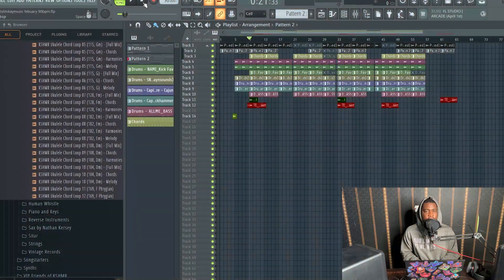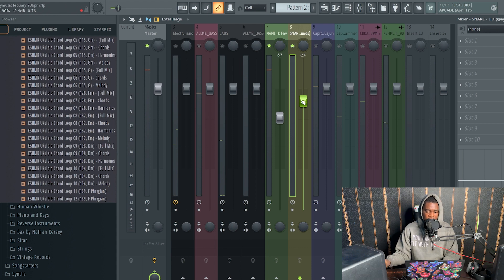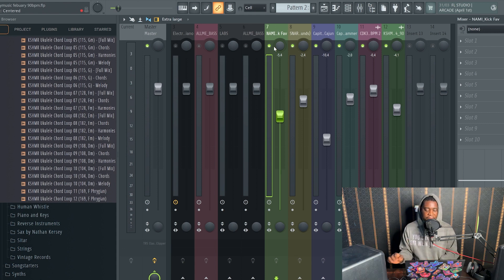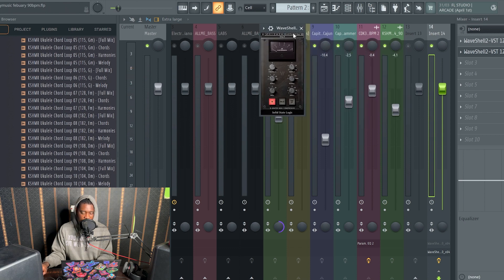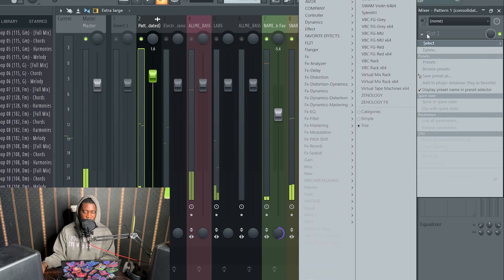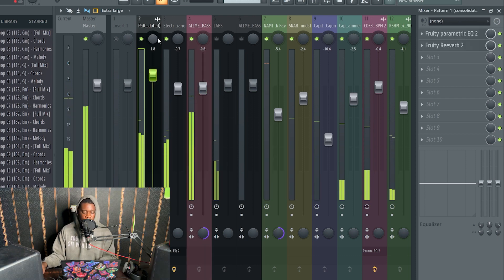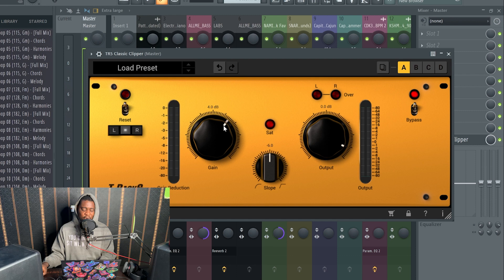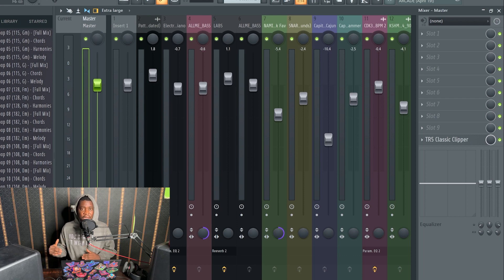How To Easily Mix and Master Your Beats In 2023 | FL Studio Beginner Tutorial